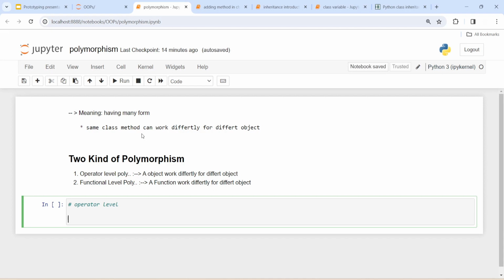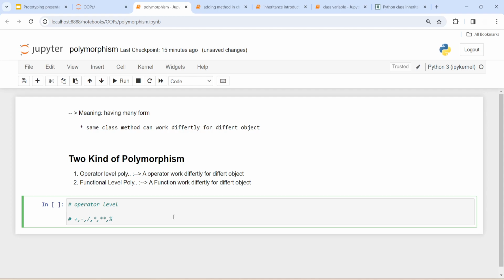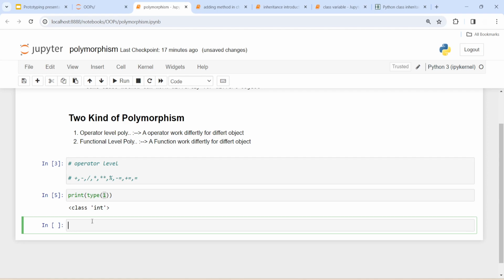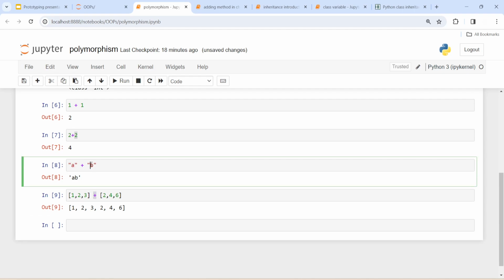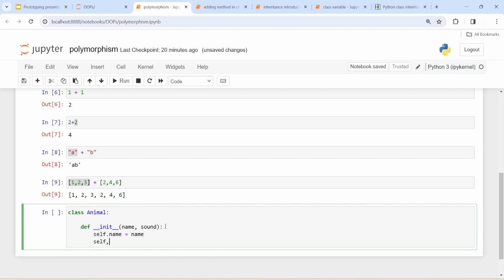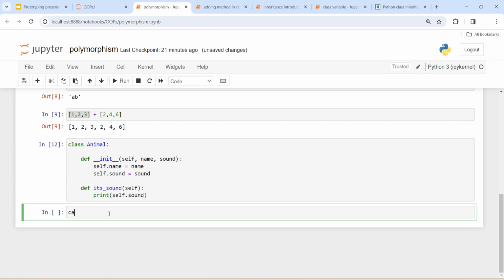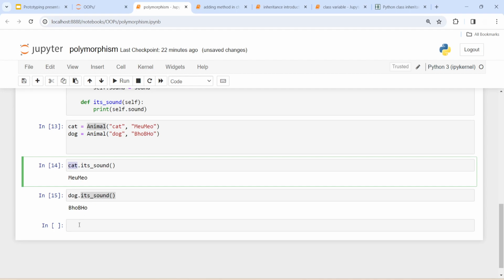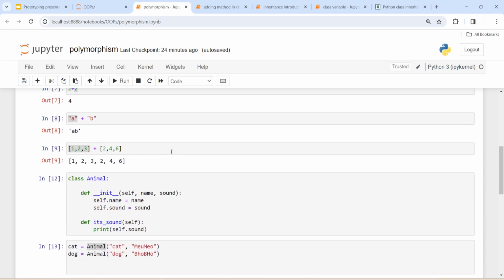09 Polymorphism in Python